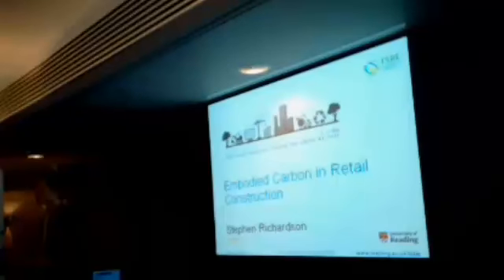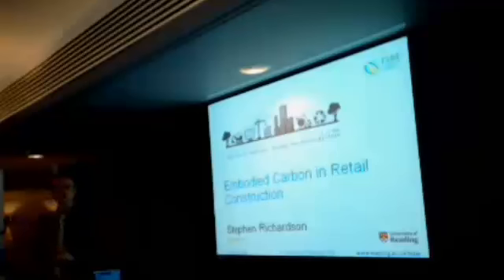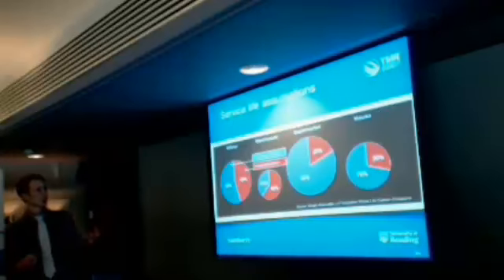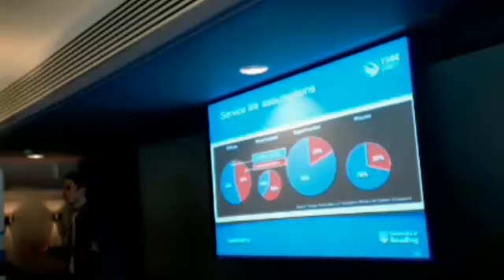Stephen Richardson, Sainsbury's, talks retail and embodied c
At University of Reading Embodied Carbon workshop (organised by centre for Technologies for Sustainable Built Environments, TSBE), Stephen Richardson, EngD research engineer at Sainsbury's explains his research.